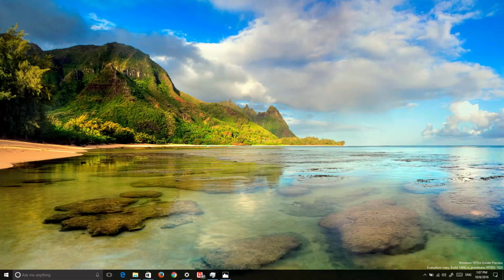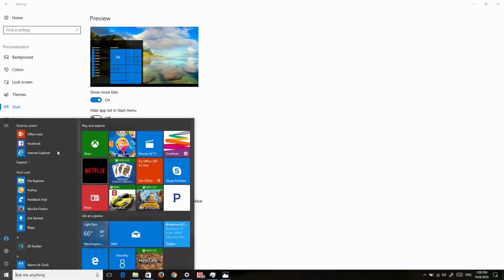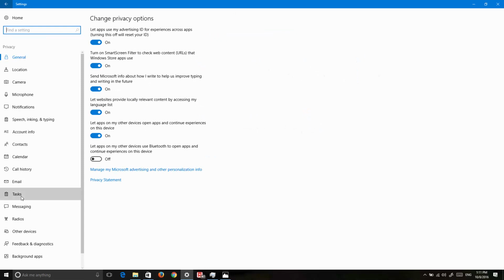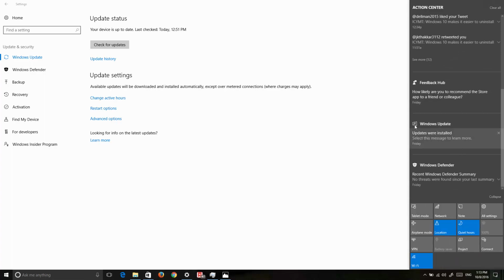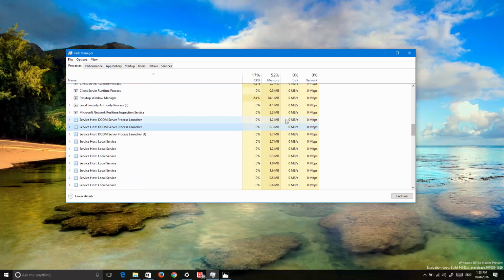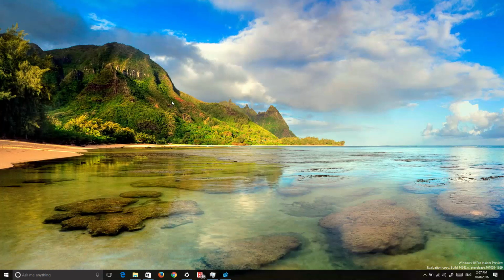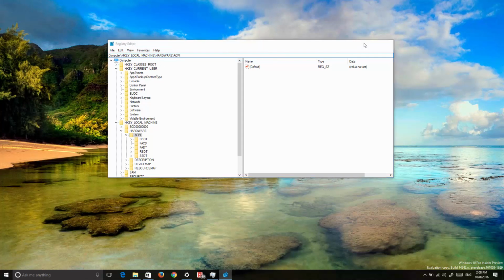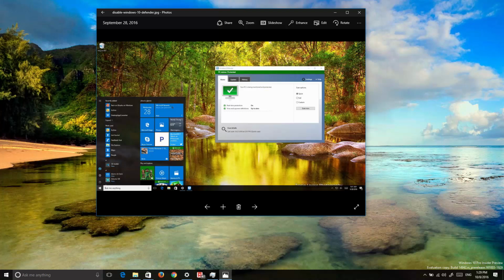Windows 10 build 14942: Hands-on with Start menu, Settings, Registry and more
Let's see all the new features and changes on Windows 10 build 14942 part of the Redstone 2 update for PC.

Build 14942 includes the following changes:

- Start menu: new option to hide all apps list
- Windows Update Active Hours now can be set up to 18 hours
- Registry now includes address bar
- Service hosts are split into separate processes on PCs with 3.5 GB+ of RAM
- Updated Photos app